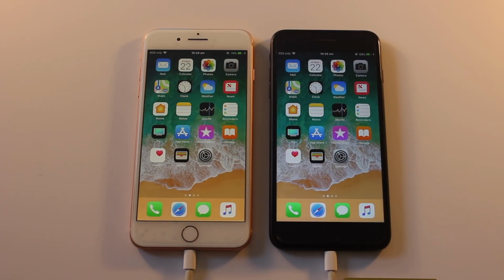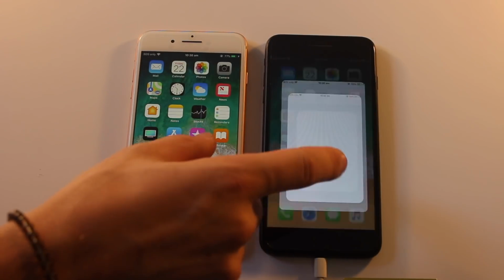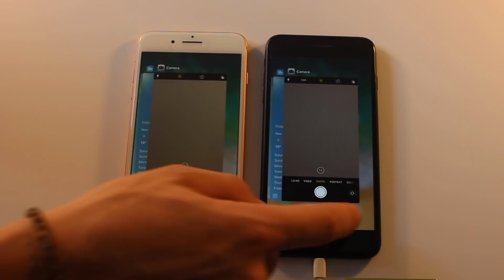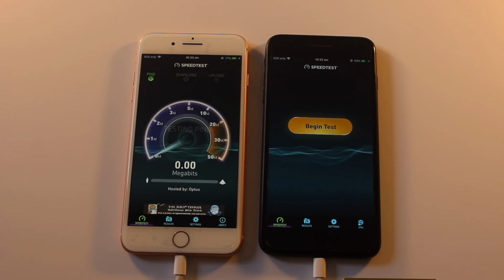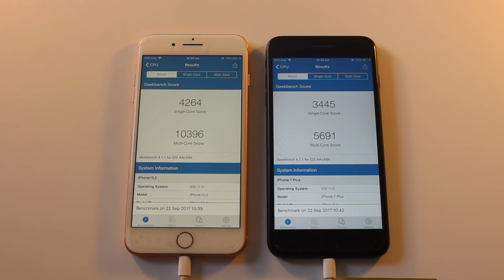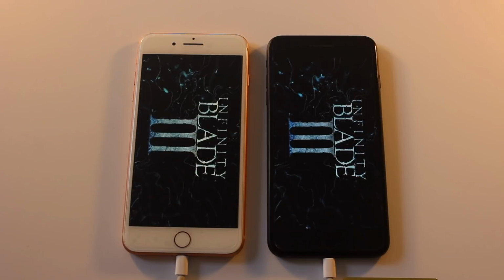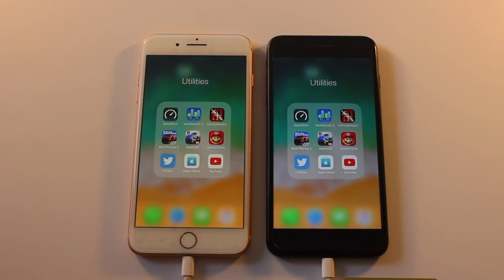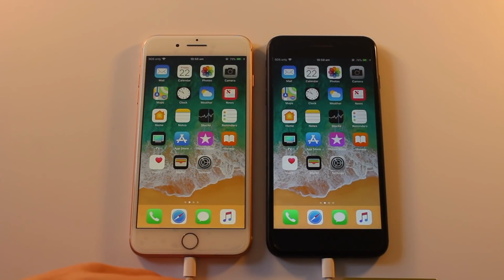iPhone 8 Plus vs iPhone 7 Plus SPEED TEST!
The iPhone 8 & 8 Plus have just been released, so I decided to do a speed test between the iPhone 8 Plus and its predecessor the iPhone 7 Plus.